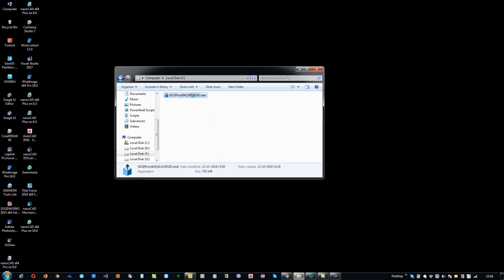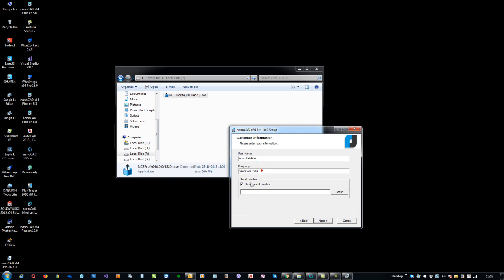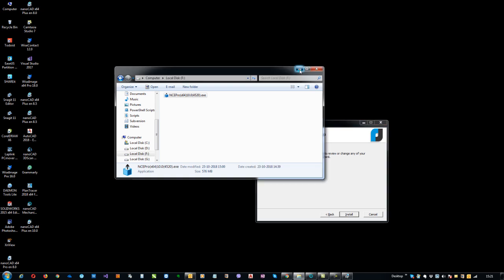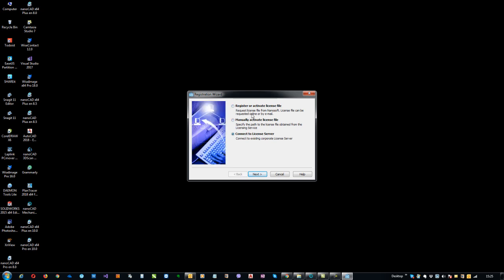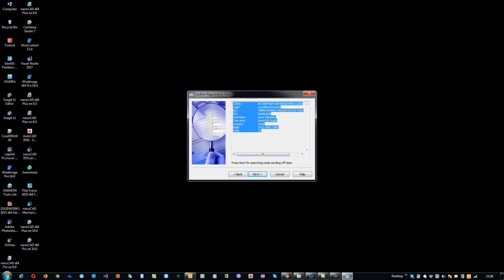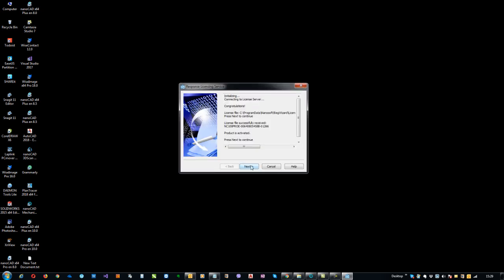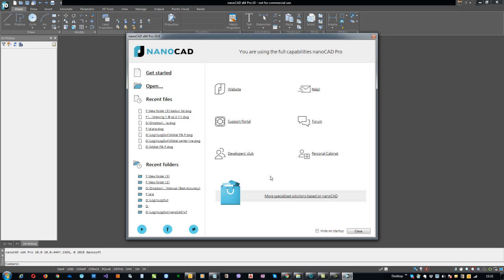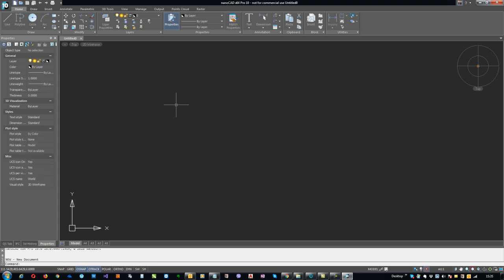nanoCAD Standalone Installation and Activation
nanoCAD is a CAD application for 2D and 3D engineering drawing and drafting. The software has AutoCAD-like interface and directly supports the format DWG.

nanoCAD is used for the creating and editing of vector primitives (graphic elements) and more complex objects (blocks, dimensions and etc.). User can insert and use a raster image as a background file. It contains built-in display tools to view different 3D geometry from *.dwg files. Moreover, it has the functionality to create 3D frame and Polyface Mesh models. The user can design working documentation according to the drawings and projects of 3D models created in different 3D CAD software. nanoCAD can be used by an individual user and also by project teams, which use the functionality of external references and of integration to the engineering document workflow, including PDM/PLM systems.